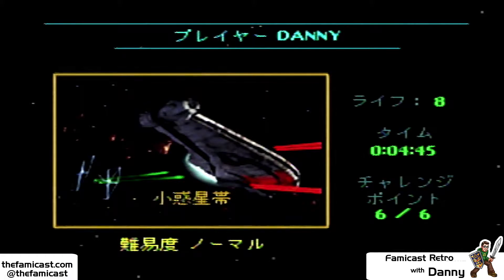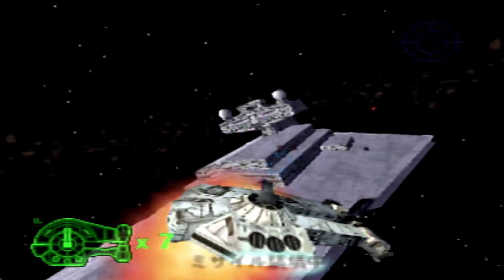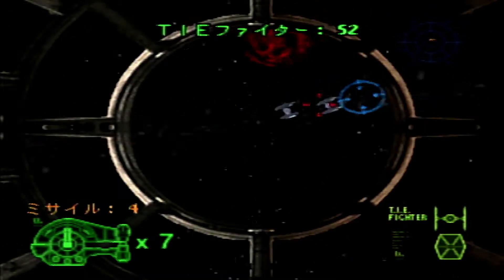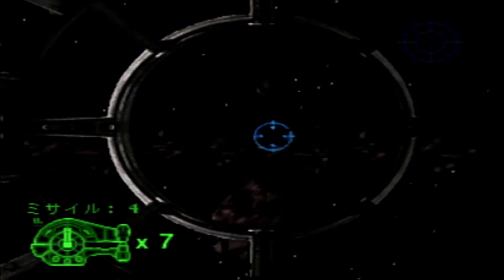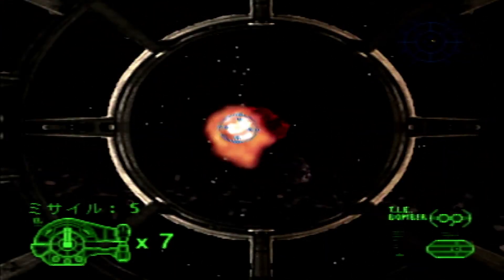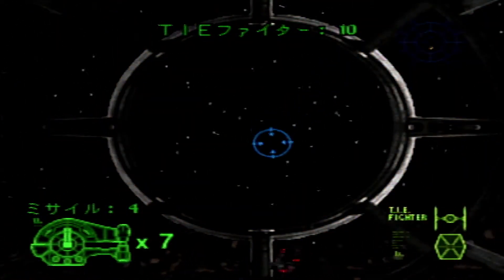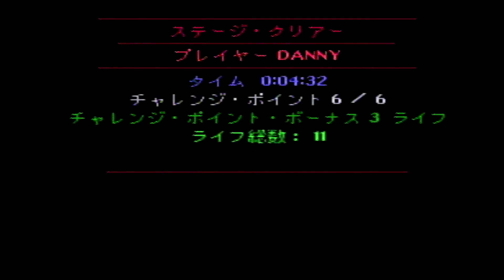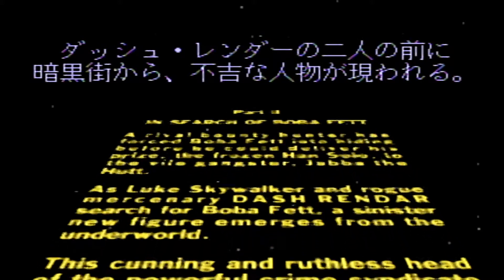Star Wars: Shadows of the Empire | Asteroid Chase | Famicast Retro | Nintendo 64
Danny dives into some more Shadows of the Empire (Japanese version), this time checking out the third mission, the Asteroid Chase. Are you or were you a fan of Shadows? What's your favorite mission? Sound off in the comments below!